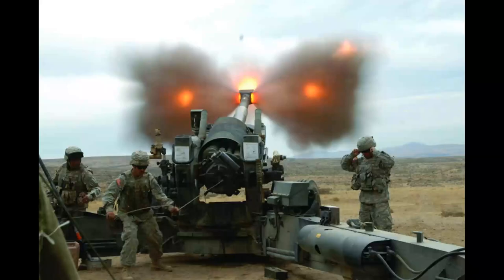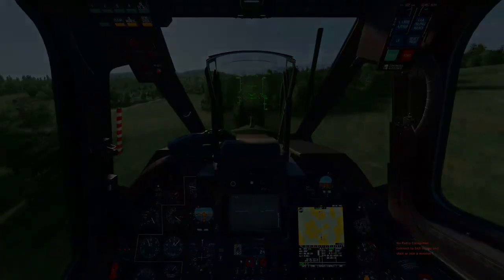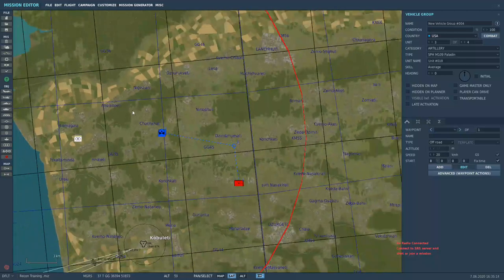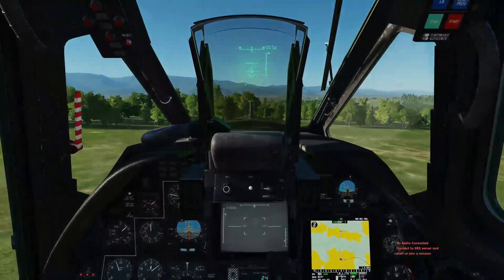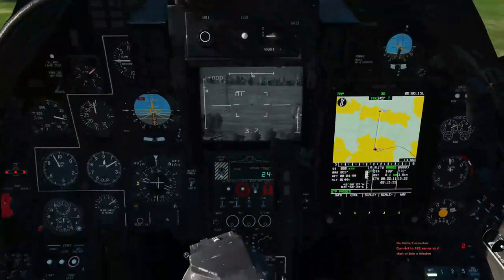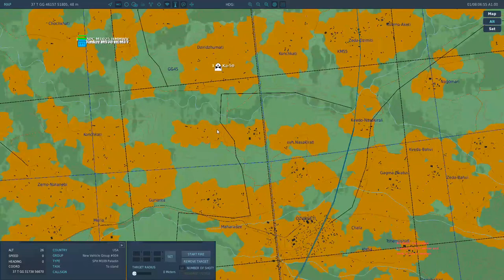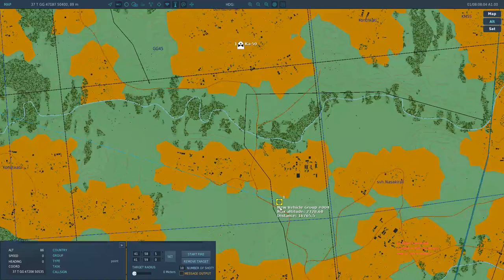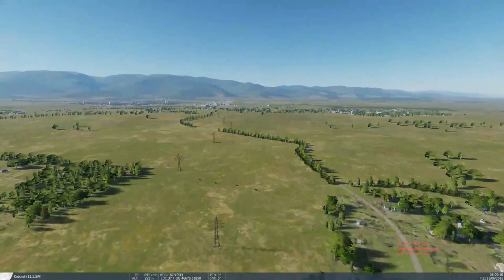Employing artillery in DCS World using Combined Arms and the KA-50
A quick video showing how to employ artillery using the DSC Combined Arms module.

I should also mention you don’t HAVE to type the lat long in as described  but can simply click on the map and move the target around to match the grid displayed on F10.

Join the "Low Level Hell" Discord channel for discussion with helicopter pilots both real and virtual!